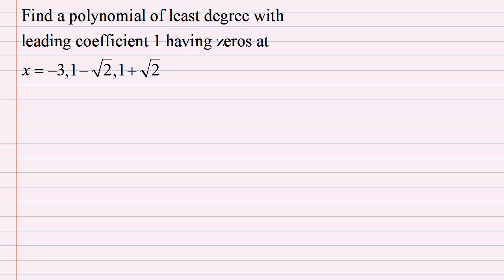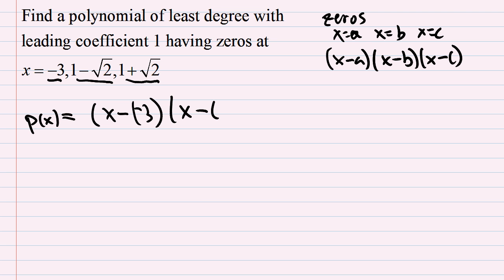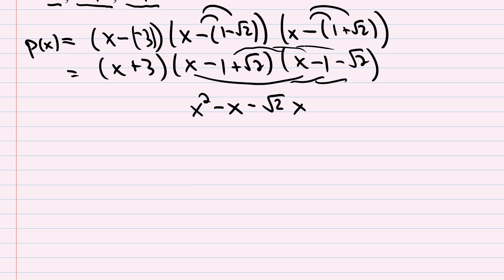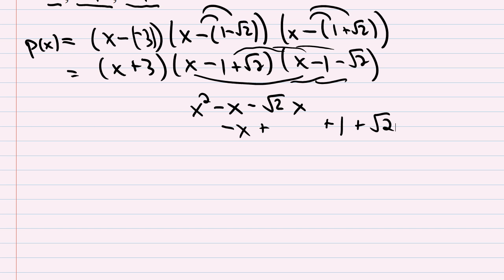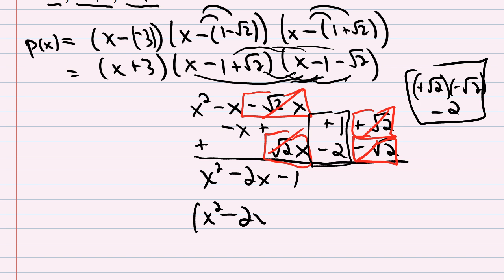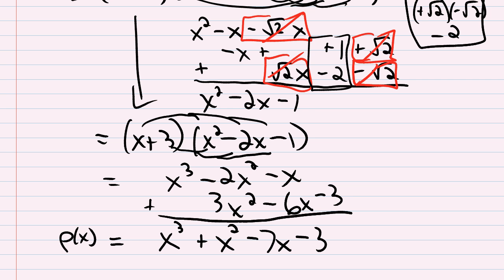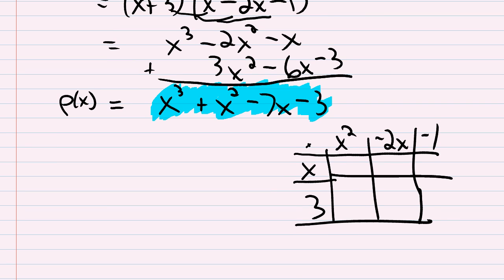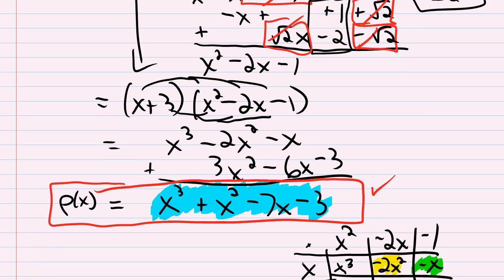Find a polynomial function given the zeros